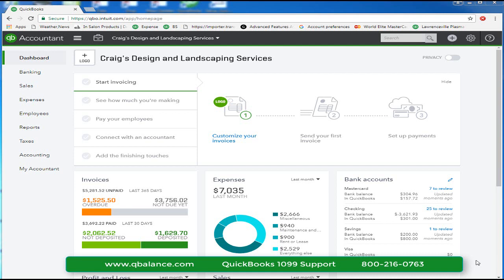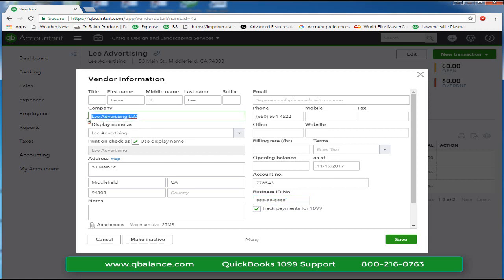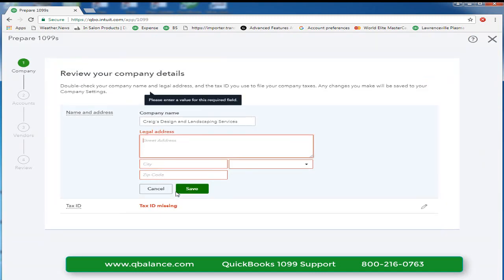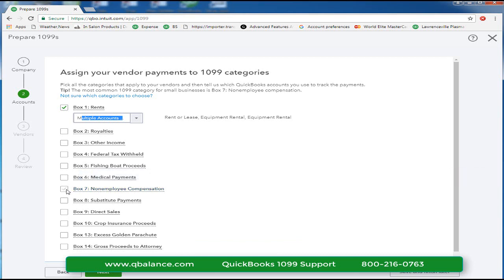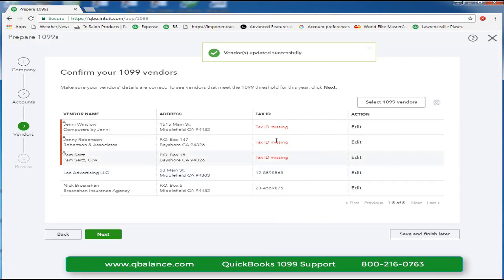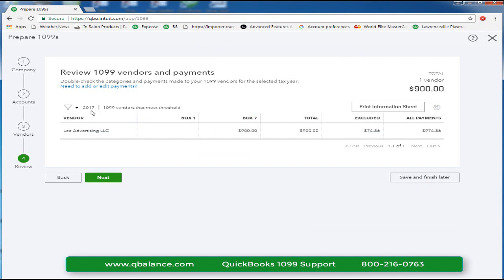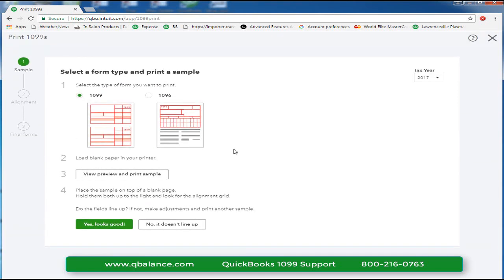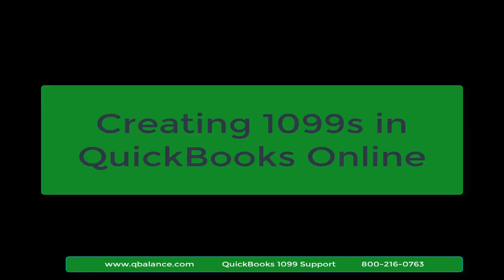How to prepare and print 1099 forms using QuickBooks Online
How to prepare and print 1099 forms from QuickBooks Online